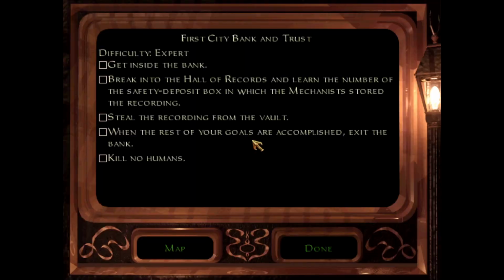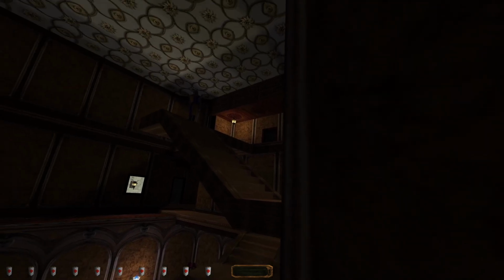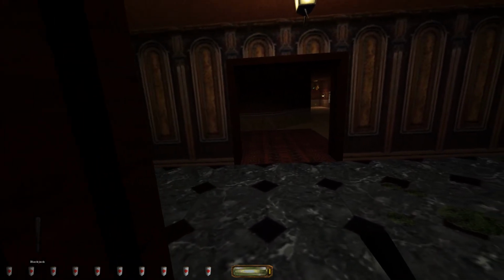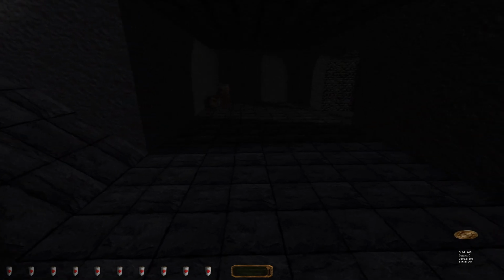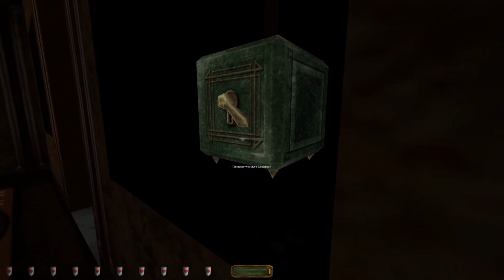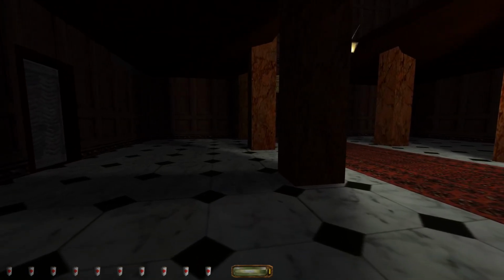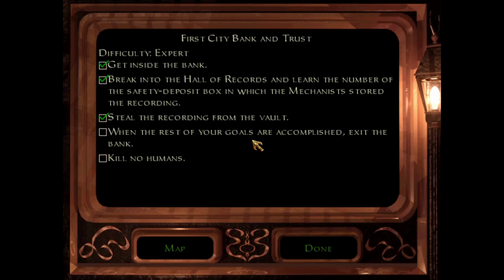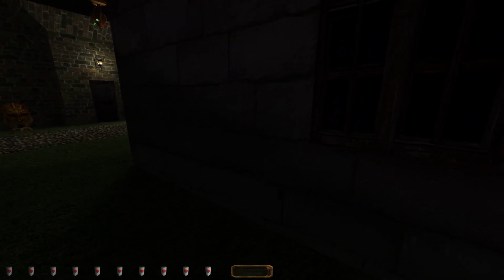Thief 2 - First City Bank and Trust